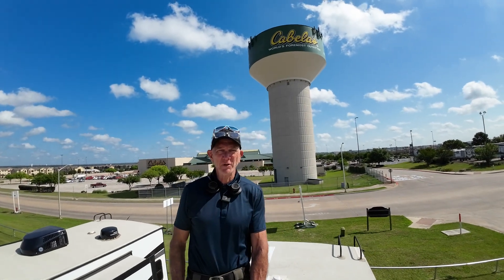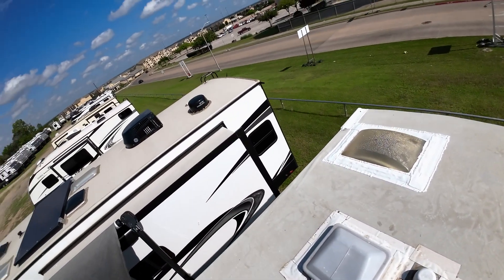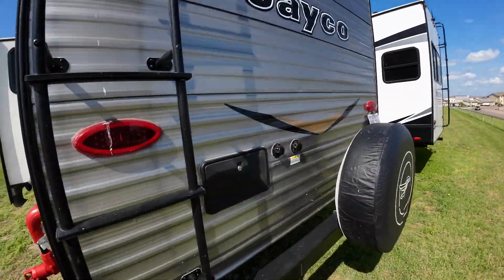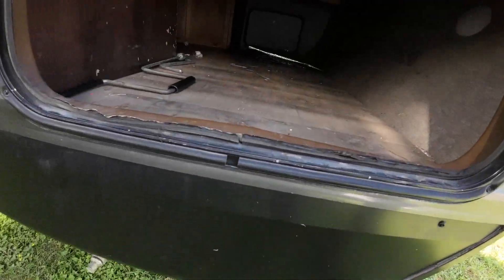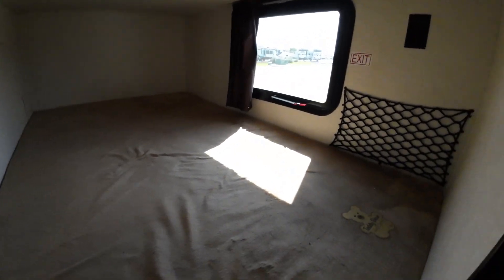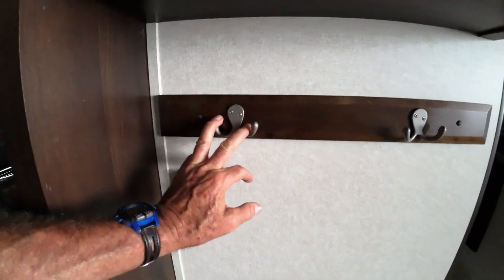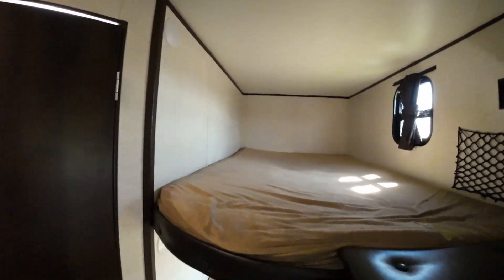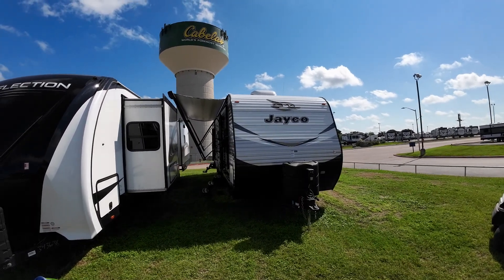NAOMI 2018 JAYCO 28BHS